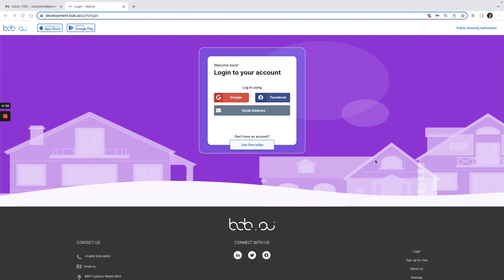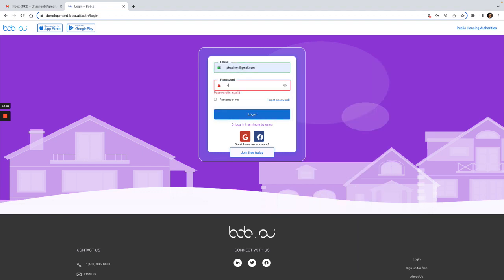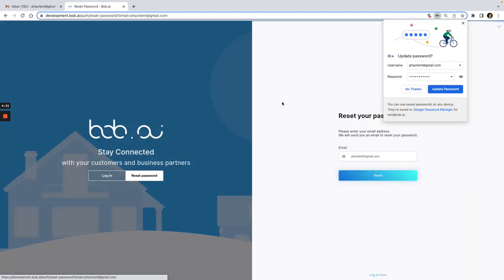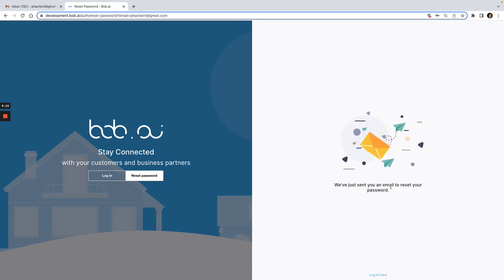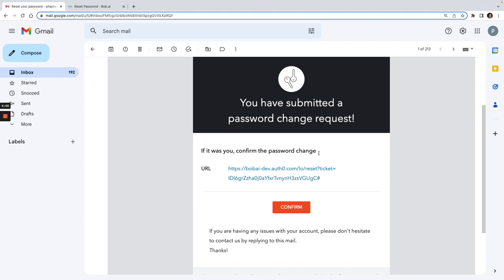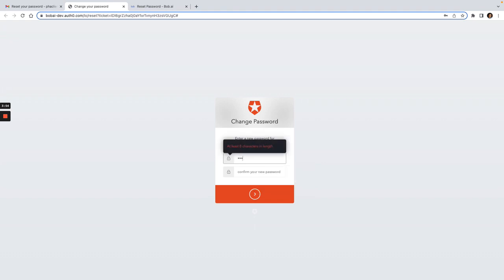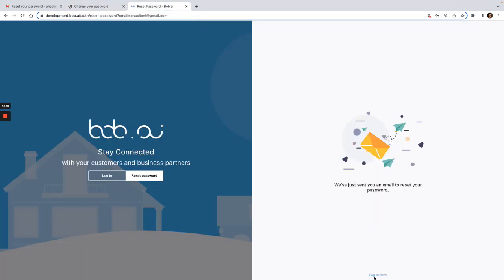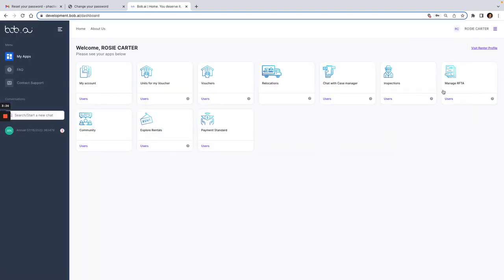Reset Password in Bob ai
Here's a quick video to show you how to reset your password if you are having trouble logging into Bob.ai.